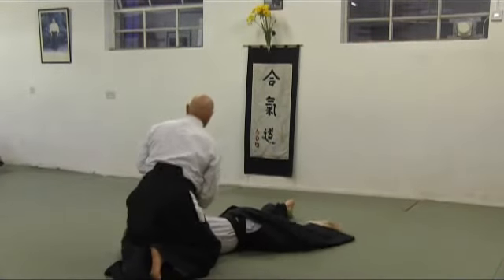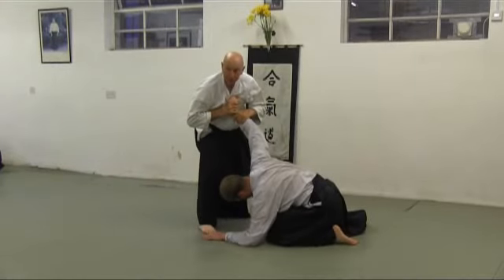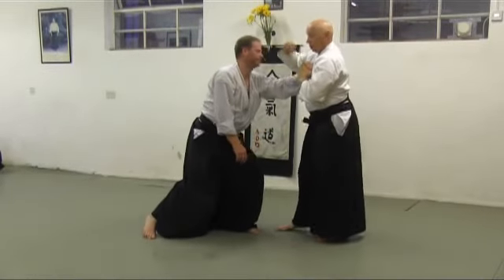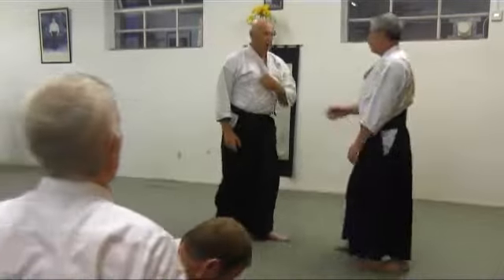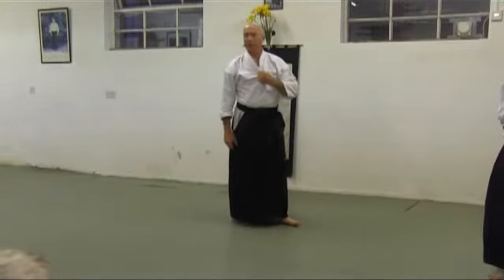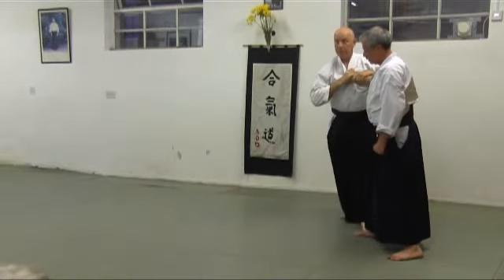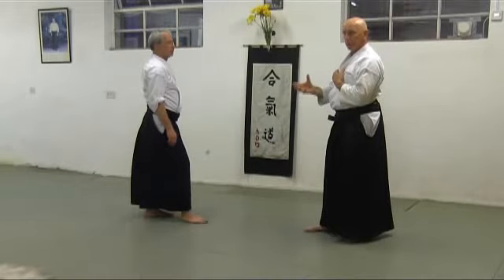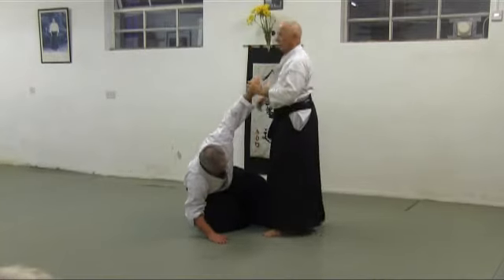Mune dori nikyo - 22 July 2013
Sensei Andy Hathaway teaching mune dori nikkyo at the London Aikido Club on 22 July 2013.